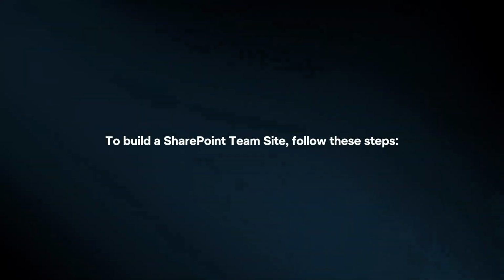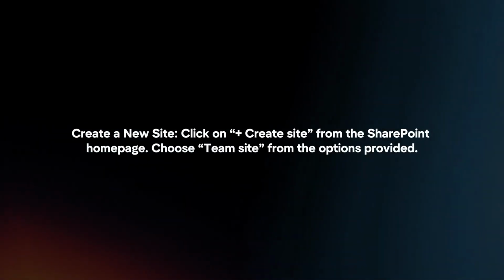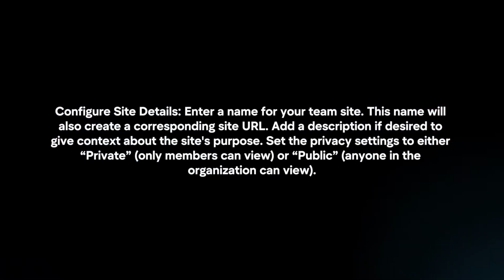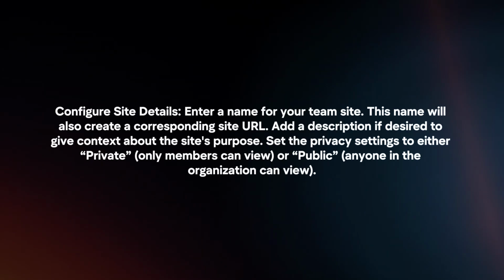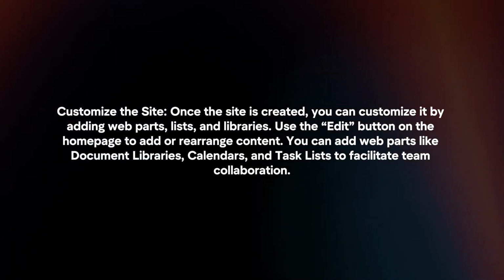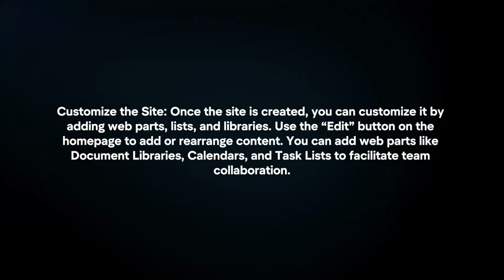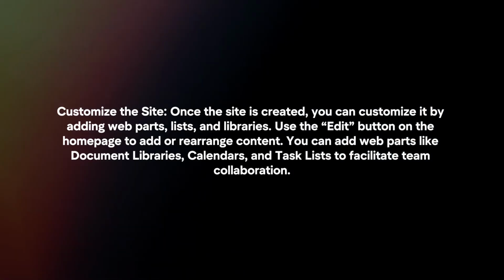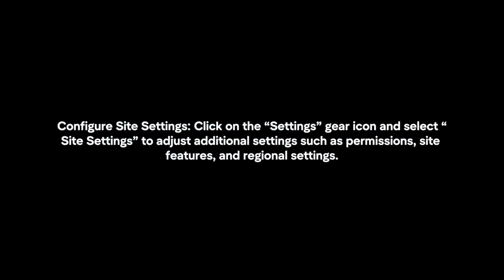How To Build A SharePoint Team Site? (2024)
In this video I will explain In this video I will explain How You Can Build A SharePoint Team Site In 2024.